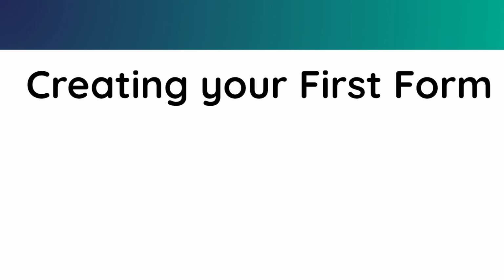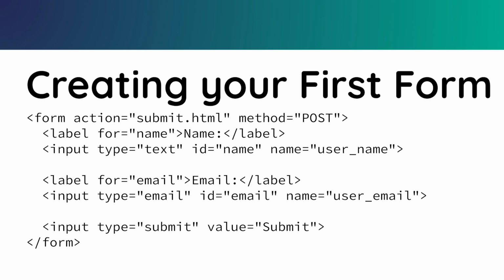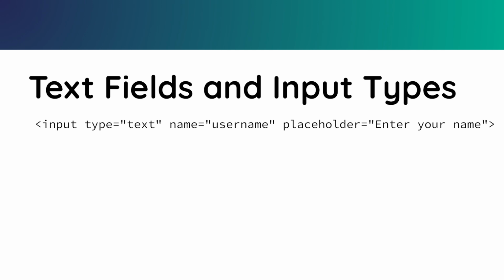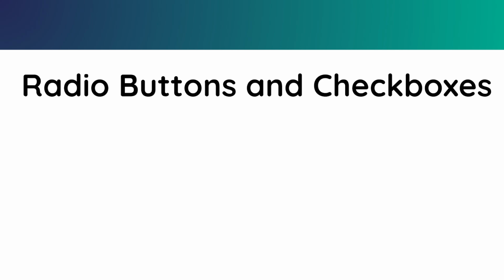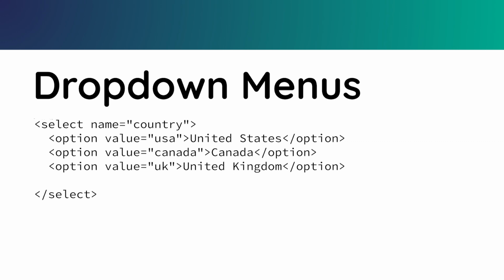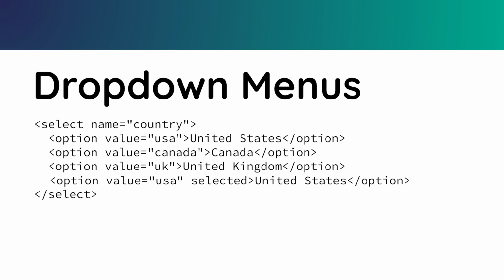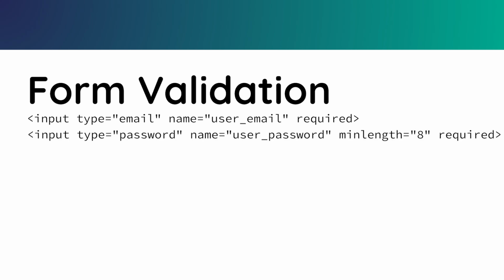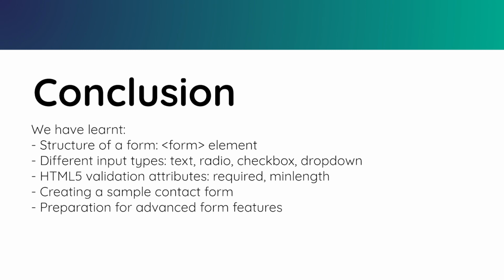HTML Basics: Introduction to Forms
In this video, we dive into one of the most crucial aspects of web development: working with forms in HTML. Forms are essential for gathering user input, whether it's a simple contact form or a complex registration page. You'll learn how to structure a basic form using the form element, explore different input types like text, radio buttons, checkboxes, and dropdown menus, and use HTML5 attributes to add validation to your forms. By the end of the video, you'll be able to create a functional contact form and understand the foundational concepts for working with more advanced forms in future lessons.